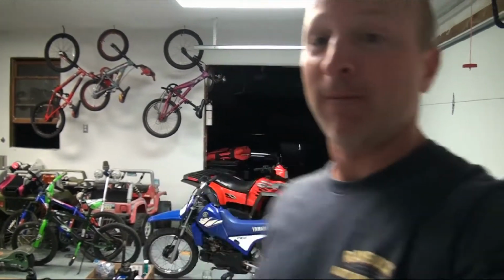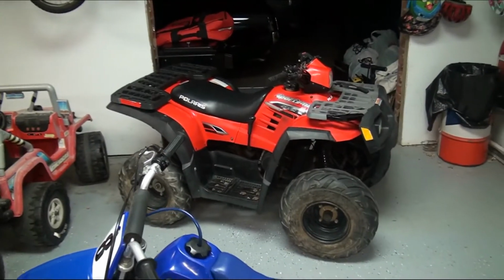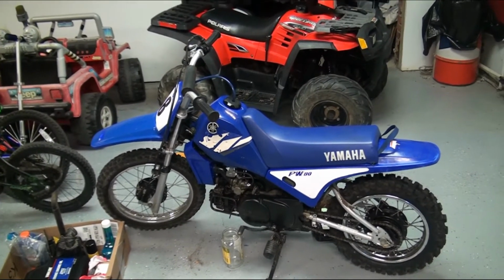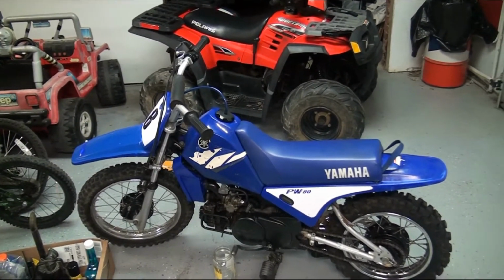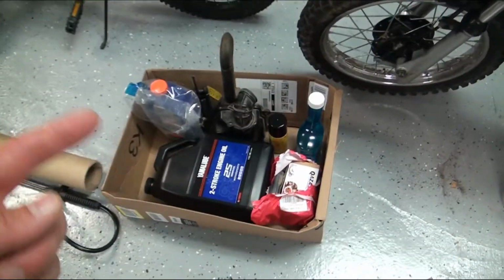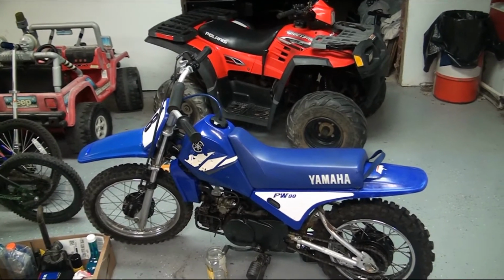Builder Kids get a quad and dirt bike!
We've been looking for a decent, used, two seat go kart for a while, but everything is covid-priced right now, so we started looking at other options. My neighbor was going to college and made us an extremely reasonable offer on this 1999 Yamaha PW80 and 2006 Polaris Sportsman 90. They both were in really good condition, just needed some carb work. Sounds like a few new builder kid videos coming :)